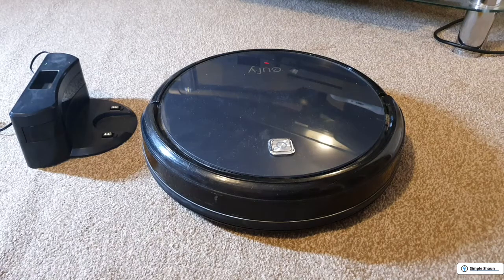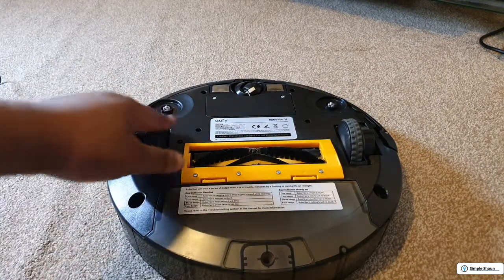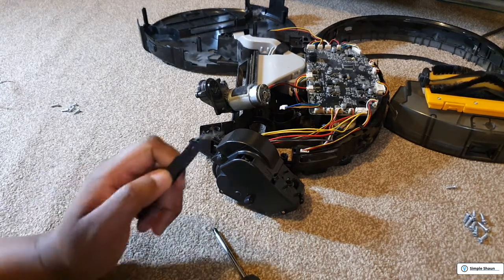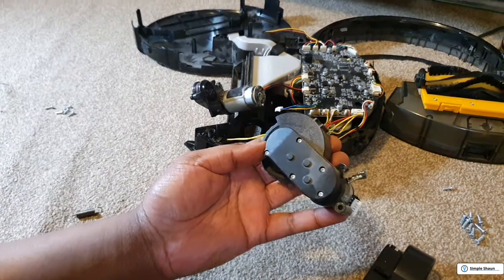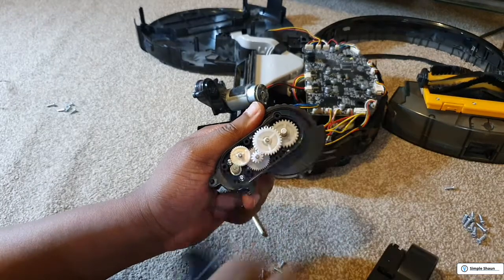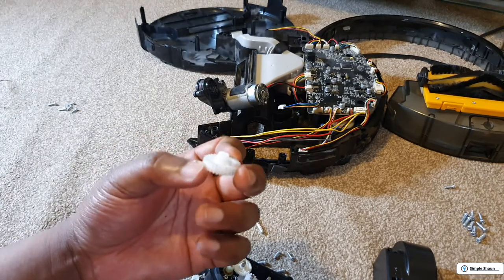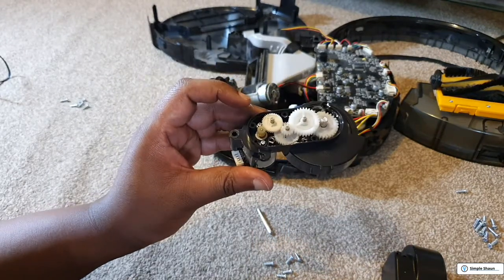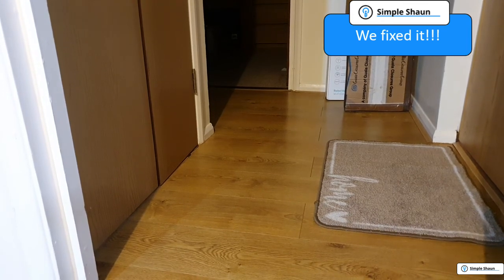Can I fix it? Eufy 11c - spinning in a circle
Hello everyone and welcome to my fourth fix it video
Today we have a faulty EUFY 11c robotic vacuum cleaner that spins around in a circle. Can I fix it? Come join me to find out.
I am a simple person who likes to fix things and get them working again so someone can enjoy it again.
I am not an expert so please don't take what I do as a how to, I most probably am doing everything wrong :).